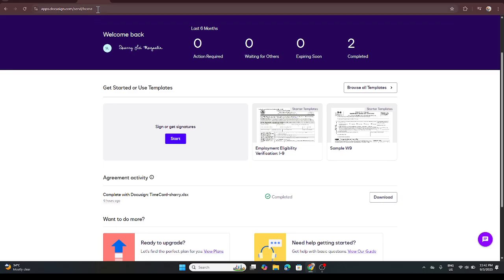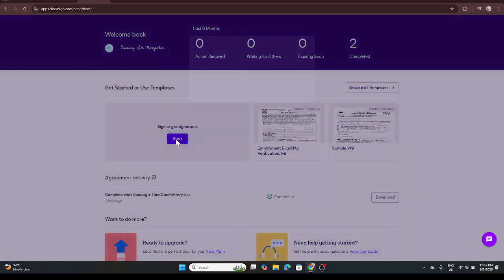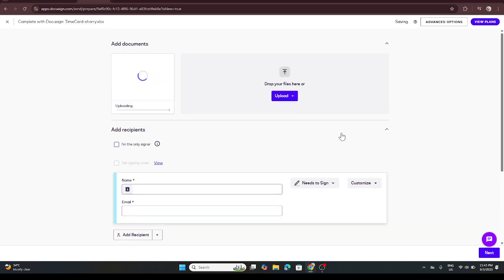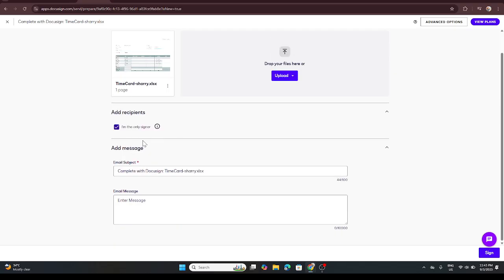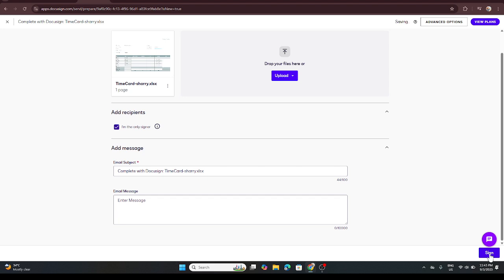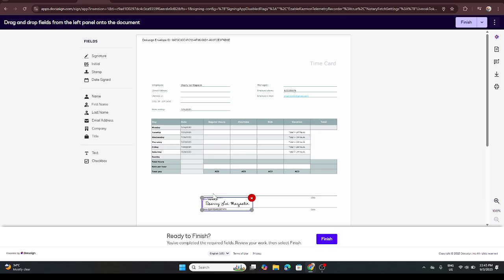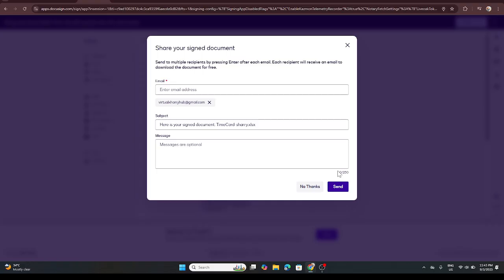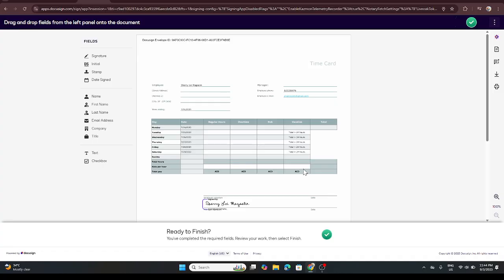How to Create a Document to Sign in DocuSign (Full 2025 Guide)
Looking to send documents for e-signature in DocuSign? This complete 2025 tutorial walks you through the process of creating a document to sign in DocuSign step by step. Whether you’re a beginner or managing business contracts, this guide will help you get it done quickly and correctly.

In this video, you’ll learn:
✅ How to upload and prepare a document in DocuSign
✅ How to add recipients and set signing fields
✅ Best practices for faster approvals and secure signatures
✅ Tips for streamlining your digital workflow with DocuSign

Perfect for freelancers, businesses, and teams, this tutorial makes it easy to create, send, and sign contracts online with confidence.

👉 Watch now to master DocuSign document creation and speed up your agreements!